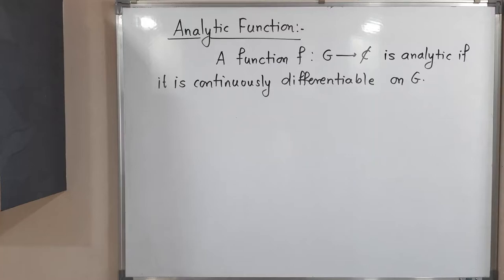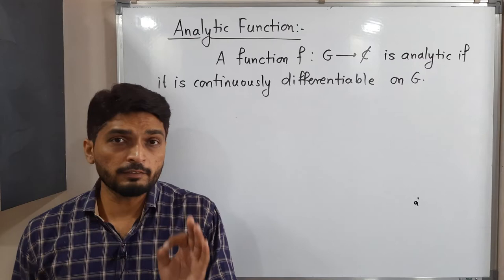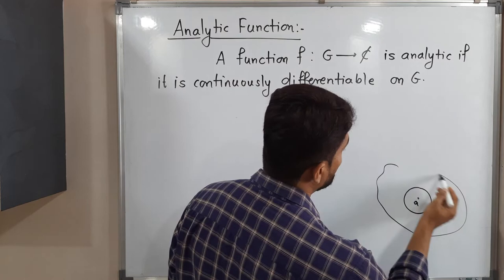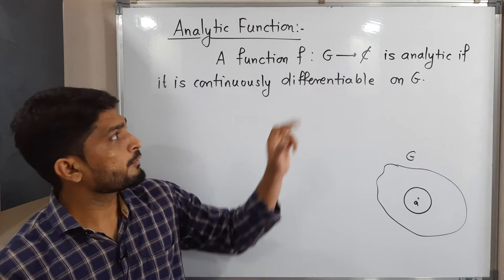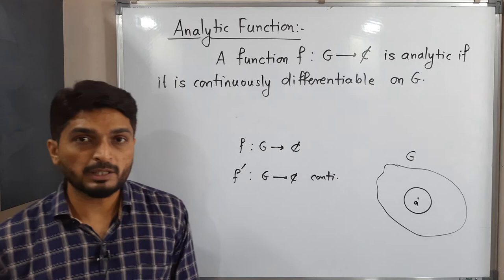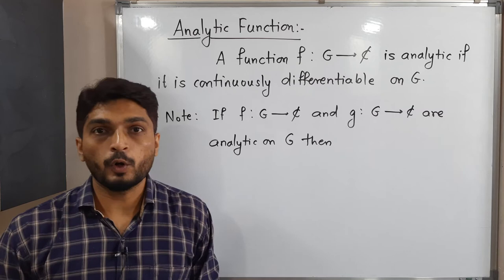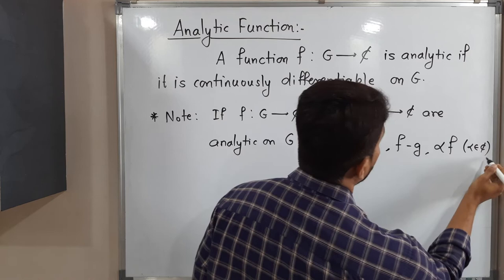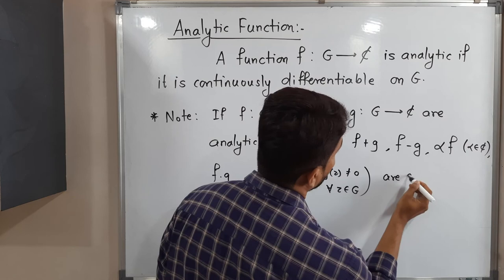Complex Analysis | Unit 1 | Lecture 39 | Definition of Analytic Function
Definition of Analytic Function @ranjankhatu